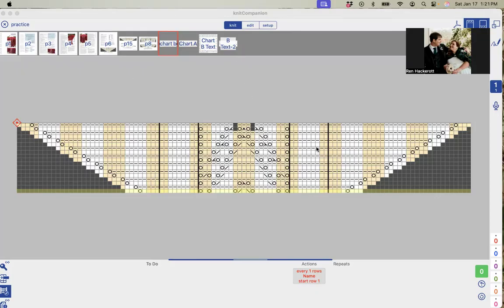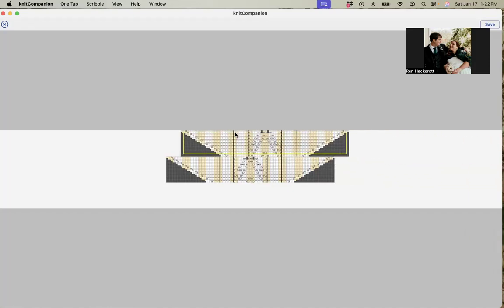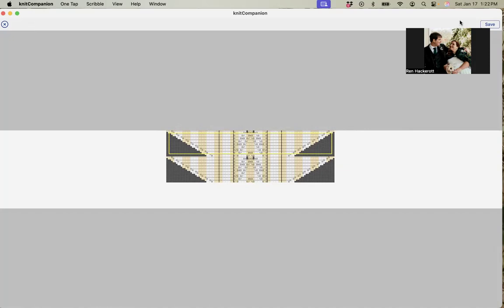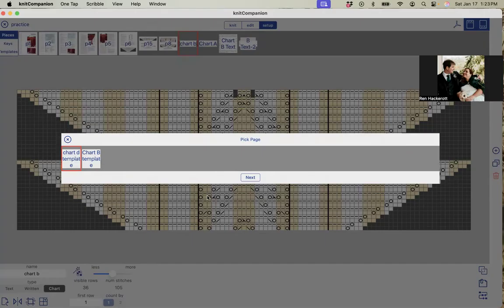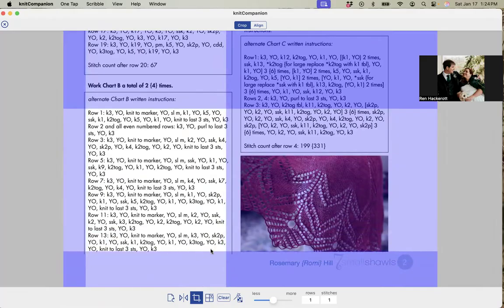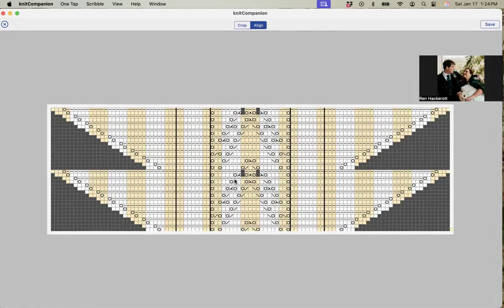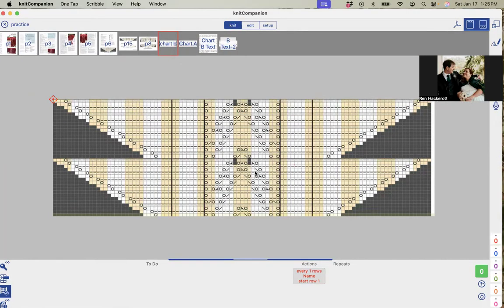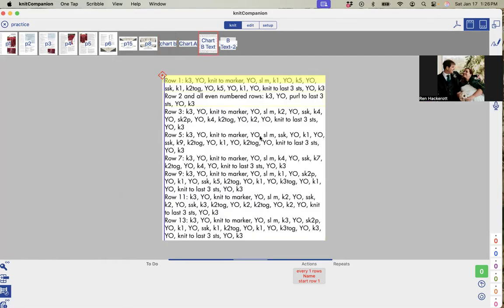Creating Individual Patterns